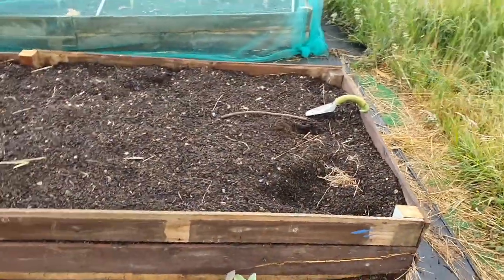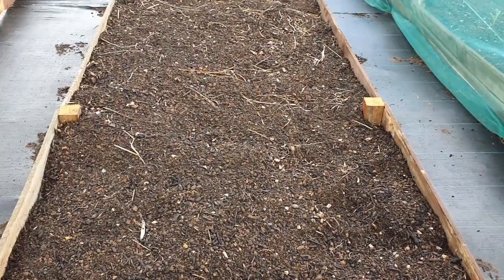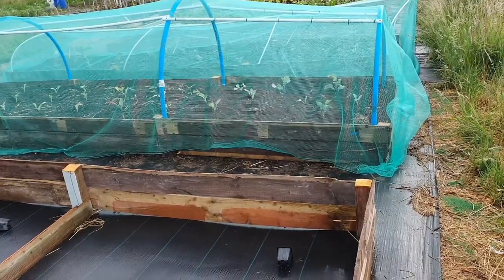Cheap easy and effective method to protect Brassicas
a very simple protection for your brassicas from caterpillars and pigeons, for minimal money in minimal time.